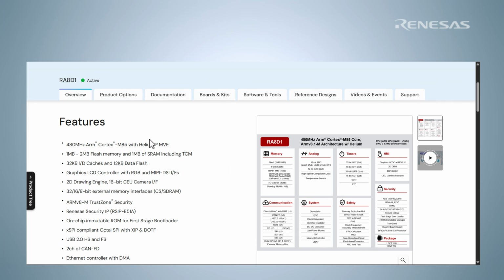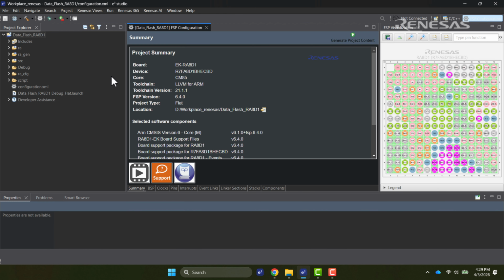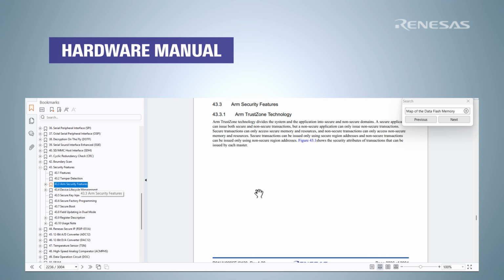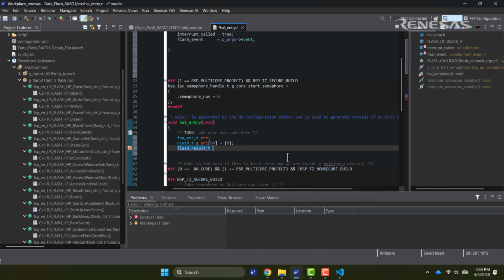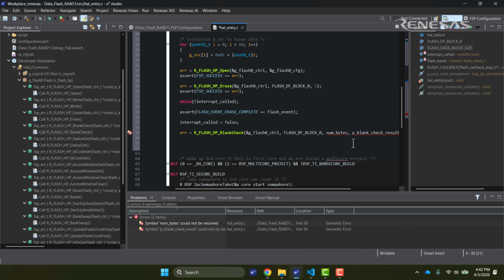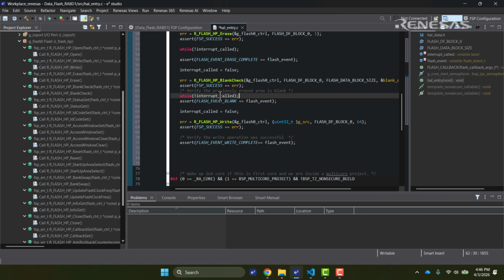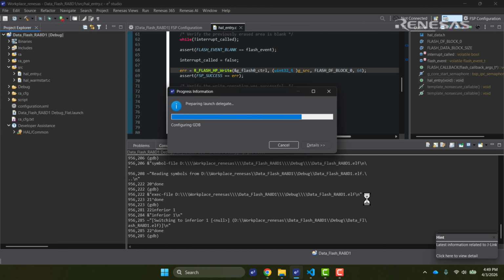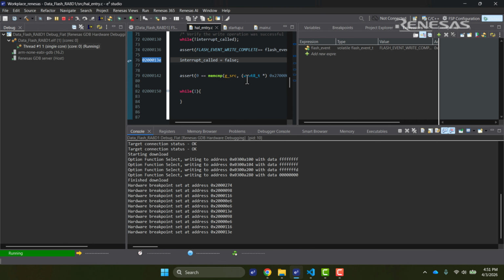How to Access Data Flash on RA8D1 Evaluation Kit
Learn how to access data flash on the RA8D1 Evaluation Kit by performing erase, blank check, write, and read operations using the Flexible Software Package (FSP). We demonstrate how data flash background operation (BGO) enables execution from code flash during programming and erase. We also explain secure and non‑secure data flash access using Arm® TrustZone® technology. The project shows how flash management supports reliable and secure embedded system design.